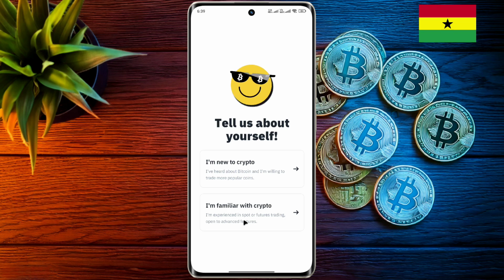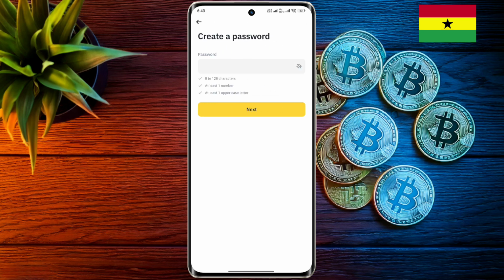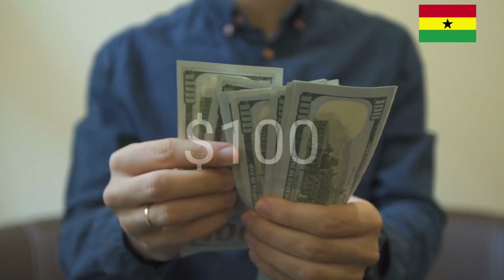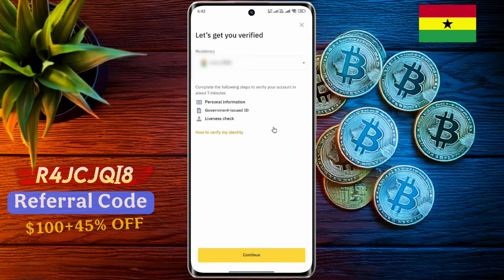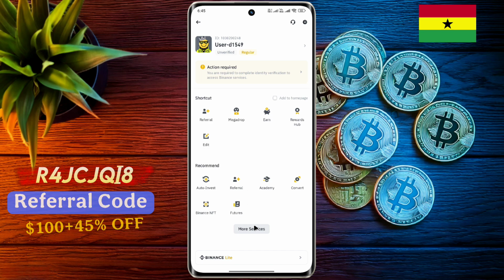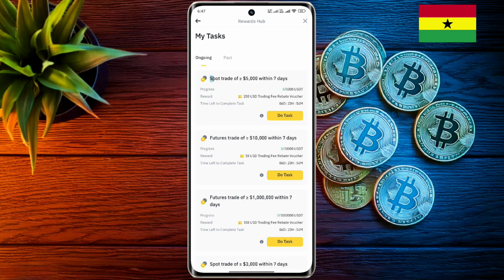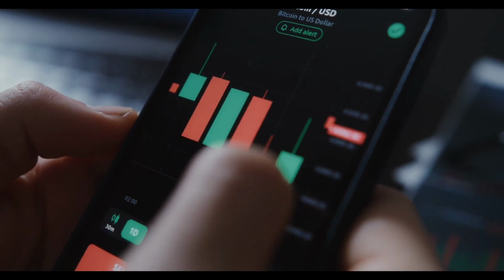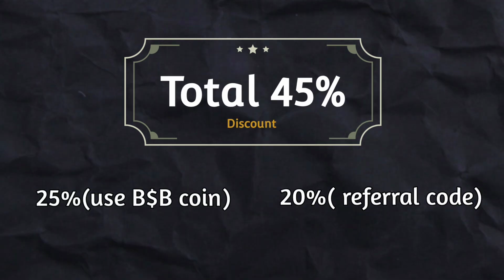How to Create Binance Account in Ghana || Binance Referral Code for Ghana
Friends! In this video i show you step-by-step How to Create Binance Account in *Ghana* with a special Referral id. Use Binance referral code, *"R4JCJQi8"* to receive a $100 USDT Welcome Voucher and enjoy Upto 45% trading fee discount. Don't miss this golden opportunity to kickstart your crypto journey with Binance Exchange.

✪ Exchange Name: *Binance*

*✪ Referral Code:* R4JCJQi8

00:00 Intro
00:19 Register Binance Account
00:47 Enter Binance Referral ID
01:21 Unlock $100 Welcome Reward
02:11 Upto 45% Trading Fee Discount
02:27 Account KYC Verification